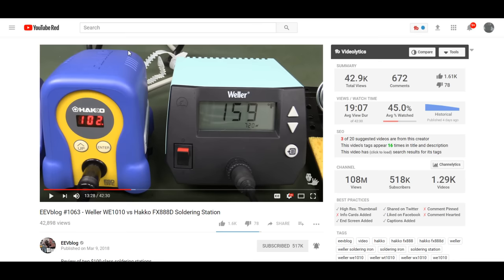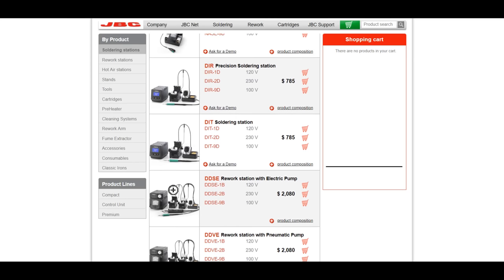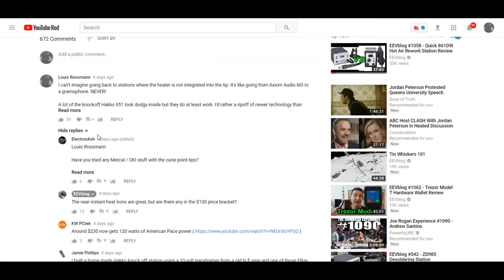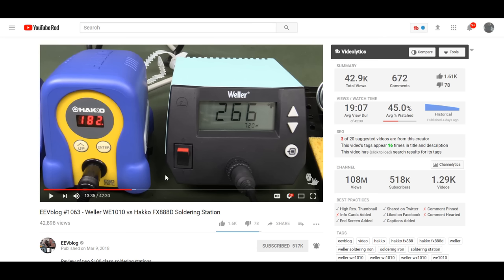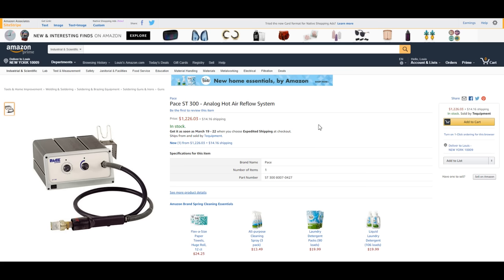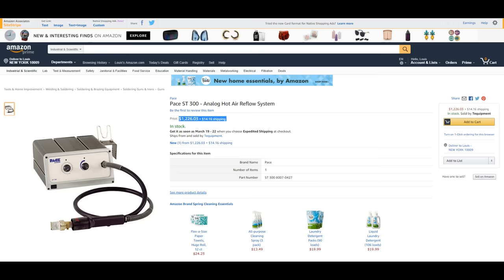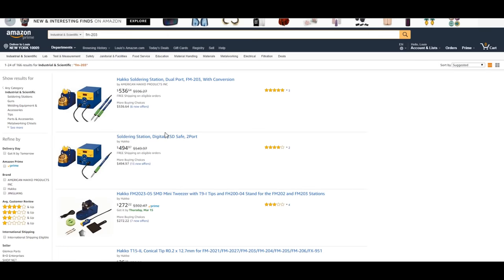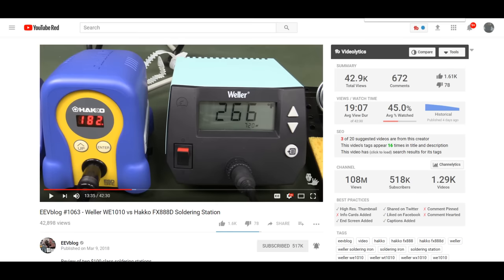Soldering station technology & the lie of "SOLDERING PATRIOTISM"